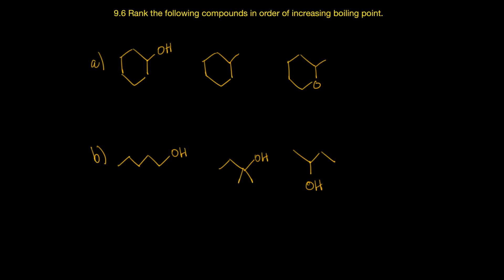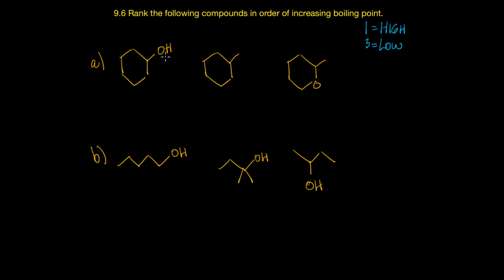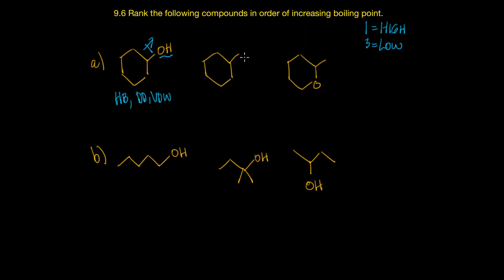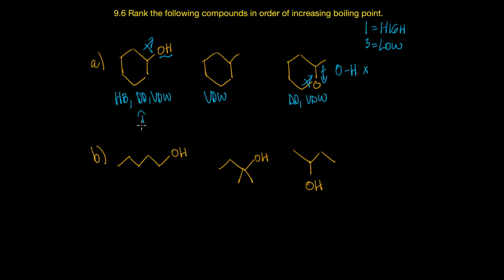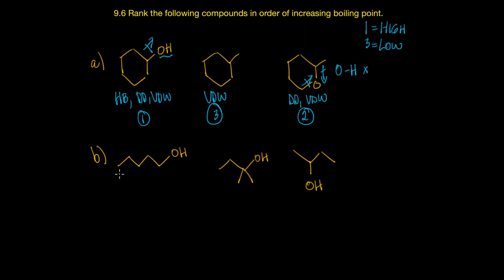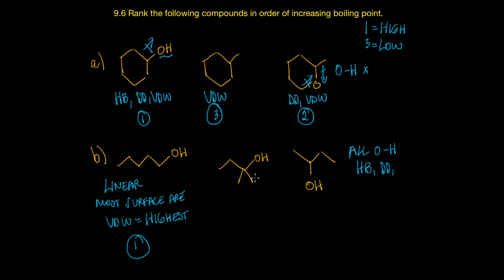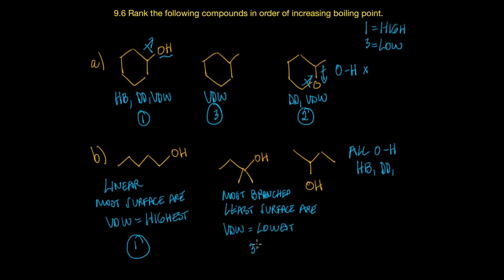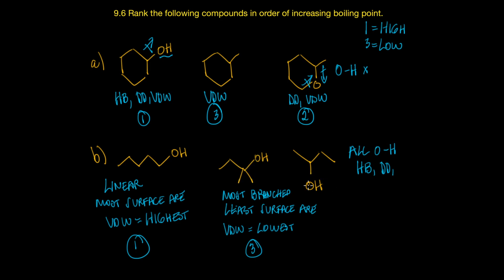Alcohol Boiling Points [Organic Chemistry] Smith 2018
Organic Chemistry Tutorial How to Rank boiling points from Smith textbook.

There are three ways to name epoxides, I give examples of these in my video.

and also part of an interactive online course utilizing Smith textbook.

To search my channel for a particular molecule:
1. Watch this guide
2. Use the draw structure tool
3. copy and paste the ~smiles coding~
3. Search my channel for that code (a.k.a. molecule)

_______________smiles structures__________________________________
OC1CCCCC1
CC1CCCCC1
CC1CCCCO1
CCCCCO
CCC(C)(C)O
C(O)CC
_______________smiles structures__________________________________